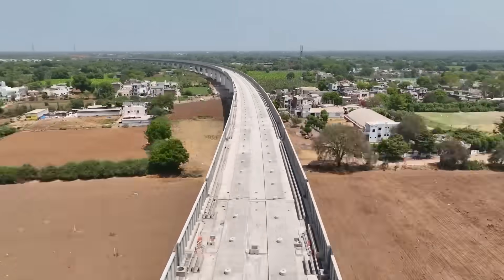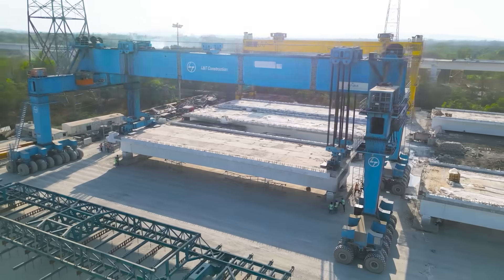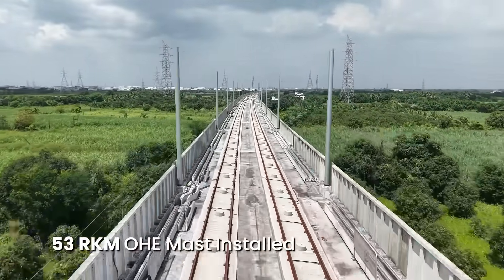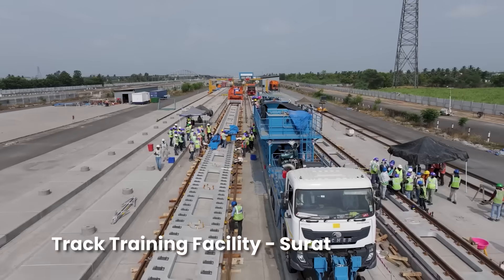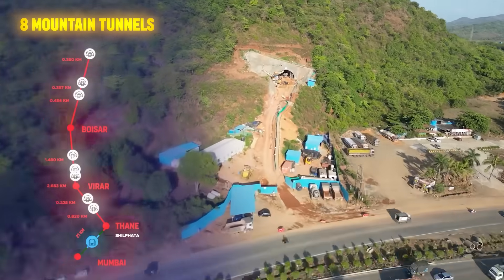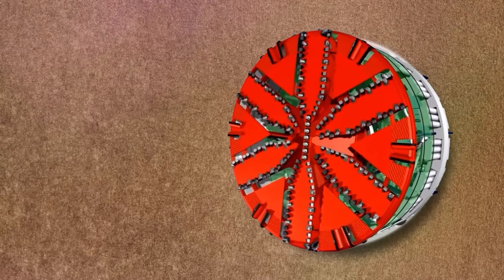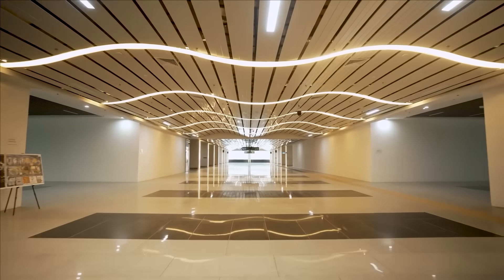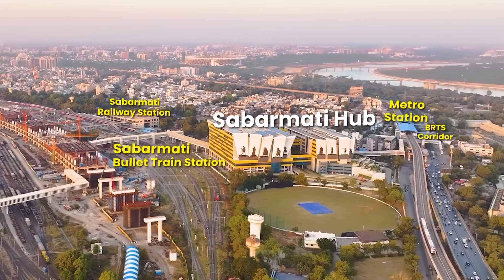Mumbai–Ahmedabad Bullet Train Project: Mega Engineering Update 2025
World-Class Technology & Engineering Marvels:
The Bullet Train project is rewriting the rules of railway construction in India. For the first time, the Full Span Girder Launching Technique is being deployed—an innovation that builds a 40-meter bridge in just 16 hours, nearly 10 times faster than conventional methods. Each girder weighs 970 tons and is placed with millimeter precision using an indigenous 1,100-ton capacity launching gantry.

The route also features India’s first undersea rail tunnel, a 7-km stretch beneath Thane Creek, built with the largest tunnel boring machine ever used in the country. 65,000 MT of special-grade steel for bridges, 12 futuristic stations blending local culture with global standards, and a 32-meter-deep underground station at Mumbai’s BKC, set to become a world-class transit hub.

Beyond concrete and steel, the project is also building capacity. Over 1,000 Indian engineers and technicians are being trained and certified by Japanese experts, ensuring that the knowledge and expertise remain in India for generations to come.

India’s first Bullet Train is more than infrastructure—it’s a leap into the future of high-speed travel.

🚧 Progress Updates So Far:
* 323 km of viaduct already completed out of 465 km
* 17 river bridges finished out of 25; 9 steel bridges completed out of 28
* 105 km of RC track bed & 9 km of track slab laid
* First turnout crossing installed near Surat Station
* Overhead electrification masts installed in 53 km stretch
* 400,000+ noise barriers in place
* Sabarmati multimodal hub completed for seamless connectivity